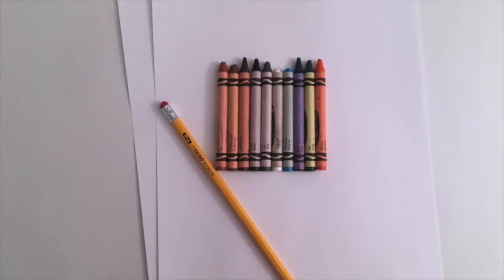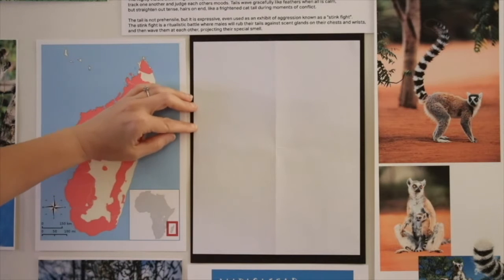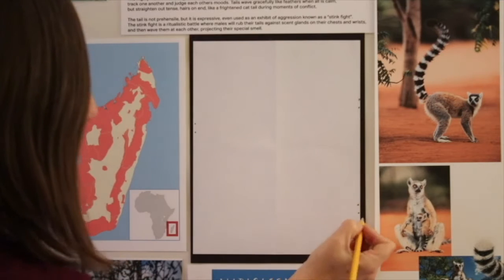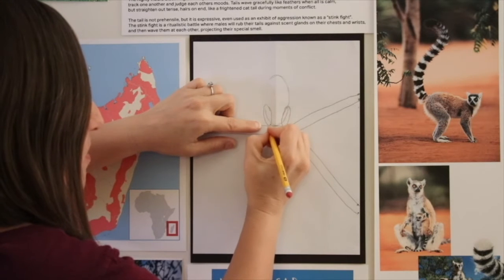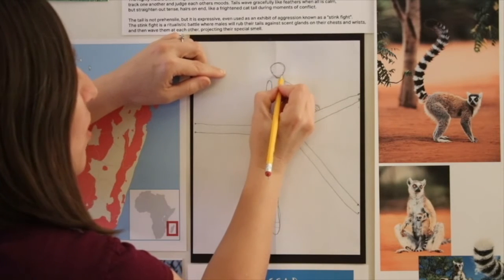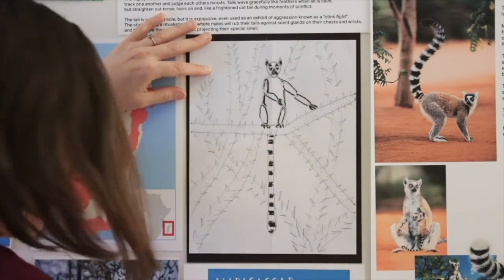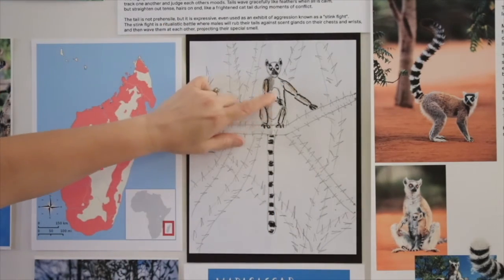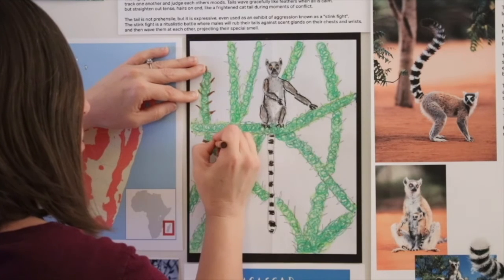PACE Online: Ringtail Lemurs of Madagascar (Visual Art 2nd grade Science)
Join teaching artist Christy Lush for a drawing lesson on the ringtailed lemur of Madagascar.

Supplies: white paper • pencil • eraser • crayons